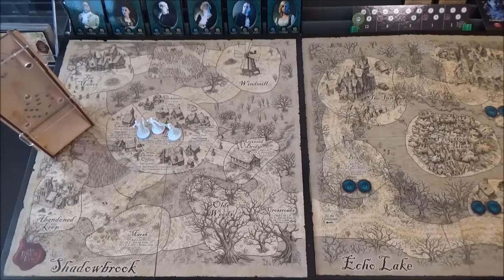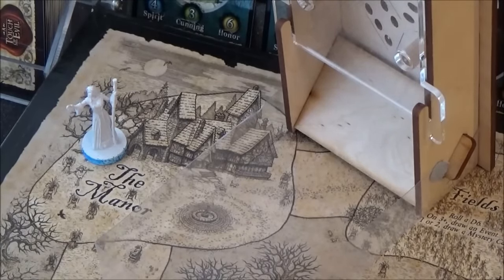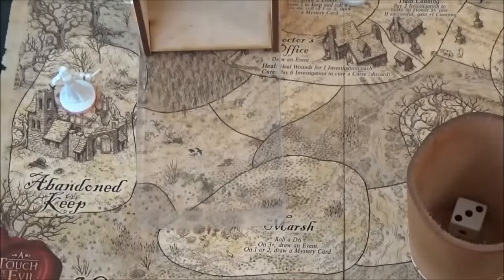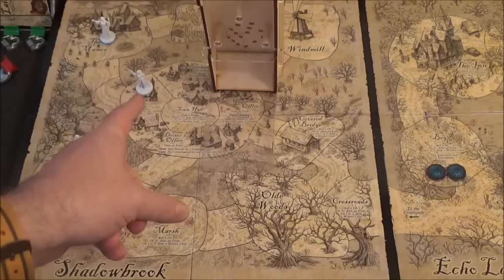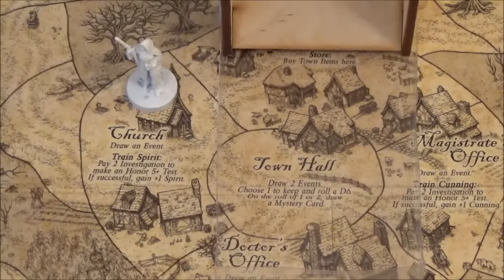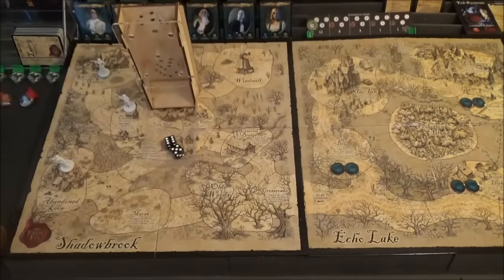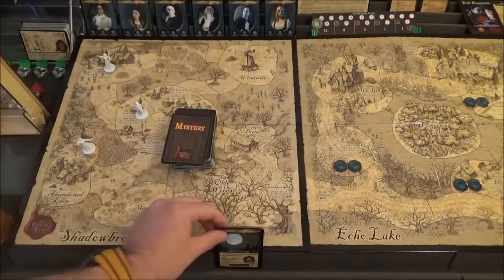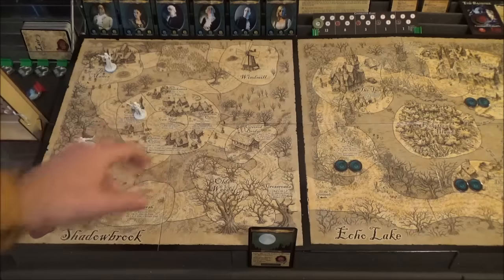A Touch Of Evil The Banshee: Turn 1 We Are Wailing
|| TubeTables @ BGG - || Intro ends - 0:45

Sara breathed heavily. She had to hurry. She had given that Witch Hunter the slip in Boston and had arrived this very morning in Shadowbrook. But it was only a few hours till the next coach arrived from Boston and Sara was certain that the Hunter would be on it. She could not run much further in any case. The evil was here. A spirit of terror from the old country. Sara knew more about the Bean Sidhe than most. Hadn’t her grandmother come from Ireland? Not only that all the women in her family had ‘the sight’. That was why the Hunter chased her now. But Sara had a plan. If she could flush out the Banshee then that Witch Hunter would have to concentrate on that threat. It was a dangerous gamble but worth it to rid Shadowbrook of an ancient evil…

Valeria had travelled many months by ship. Deep in the fetid hold inside a dank barrel filled with grave soil she had slept. Only emerging occasionally to drain the blood from the many rats in the hold. Poor blood but enough to live or more accurately un-live on. She had been delivered to Shadowbrook last night and now stood in the shade of the Town Hall. Sunlight presented little more than a discomfort to an Eternal such as she but it was a painful exercise that she preferred to avoid as much as possible. But it was necessary. It had been uncounted centuries since she had felt the sun on her once living flesh. Then she had hunted leopards from a chariot and the thrill of hunting the most dangerous prey was all that sustained her now in her dark, eternal existence. Humans she avoided as a rule. She pitied them and thought them less than slaves. Poor prey indeed but before her now was the prospect of a hunt indeed. A Spirit so malevolent and ancient as to make her feel young again. Valeria smiled…

Eliza bumped along uncomfortably in the coach. That witch had led her a merry chase through Boston but Eliza knew that the witch must come to Shadowbrook. Was it not a place already well known to her Order? A veritable sinkhole of evil. If that was not enough had not the the milk been soured in every waystation they had stopped at? Oh yes the witch was in Shadowbrook. Eliza smiled to herself. After all in a place such as Shadowbrook there might be more than one fish to fry… or witch to burn…?